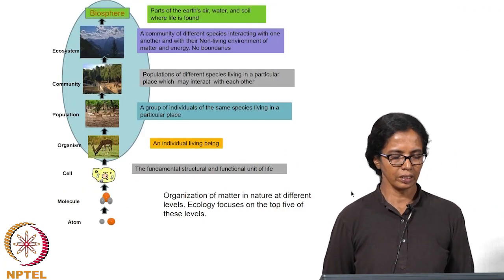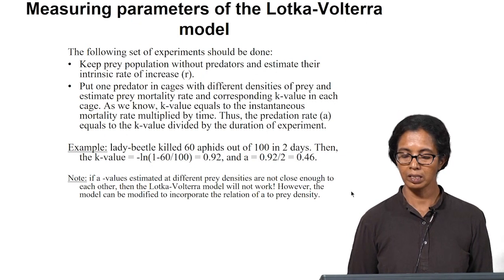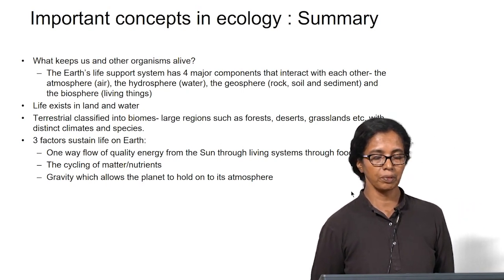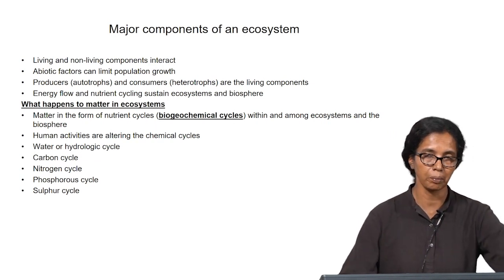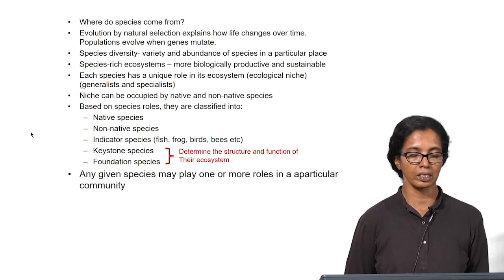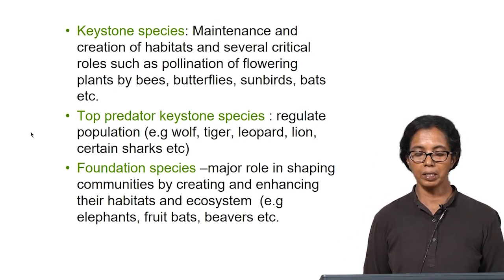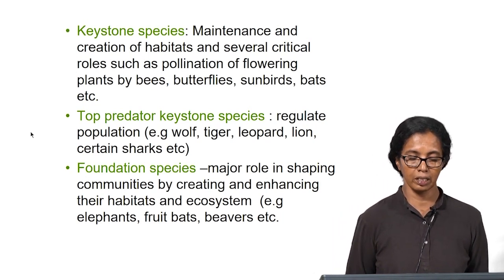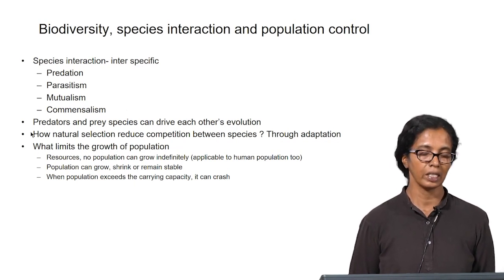Lecture 41 Biodiversity, population and ecological principles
Biodiversity, population and ecological principles
 Prof Susy Varughese
 Department Of Chemical Engineering
 IIT Madras

 To access the translated content:
1. The translated content of this course is available in regional languages.
 2. Regional language subtitles available for this course
 To watch the subtitles in regional languages:
 1. Click on the lecture under Course Details.
 2. Play the video.
 3. Now click on the Settings icon and a list of features will display
 4. From that select the option Subtitles/CC.
 5. Now select the Language from the available languages to read the subtitle in the regional language.